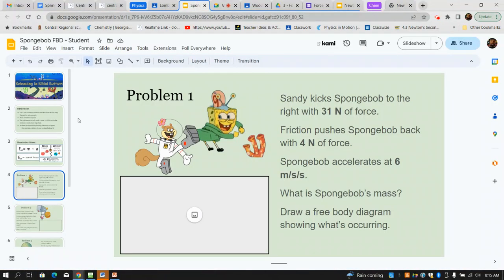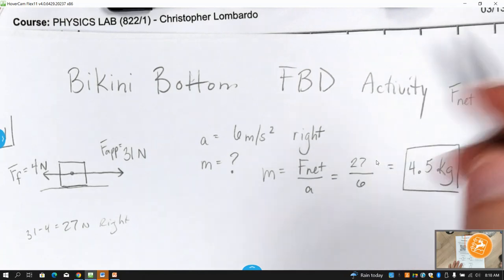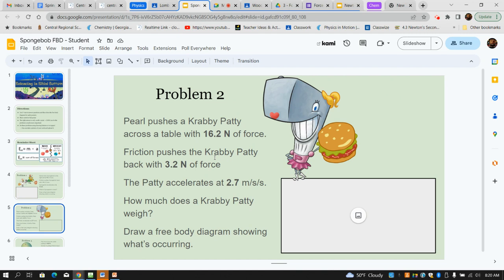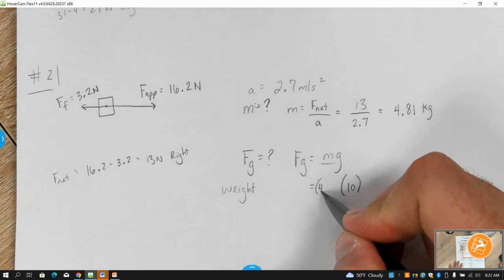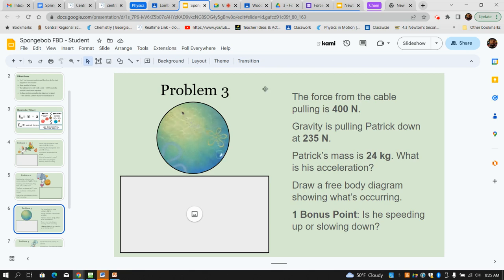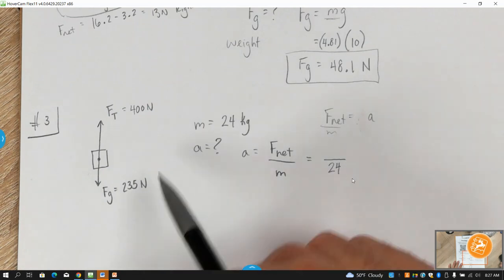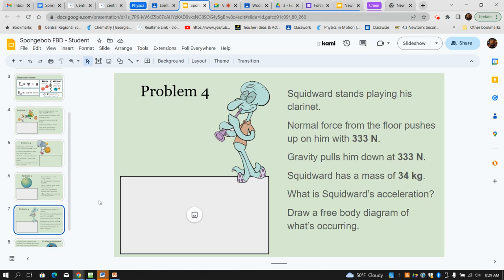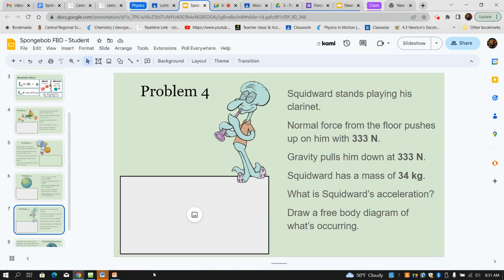Newton's second Law free body diagram problems